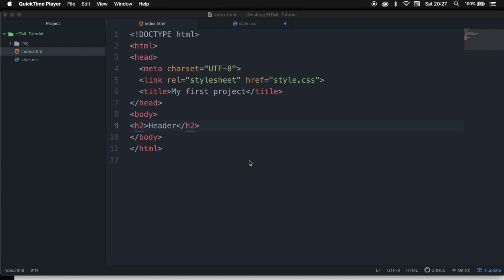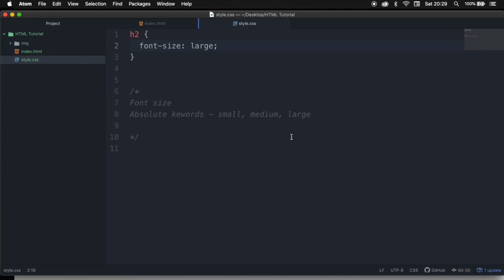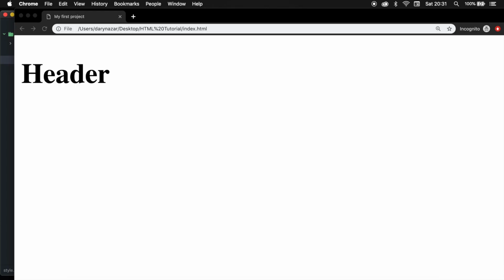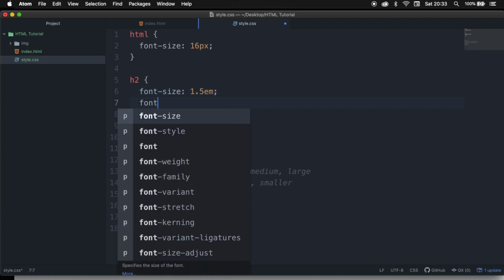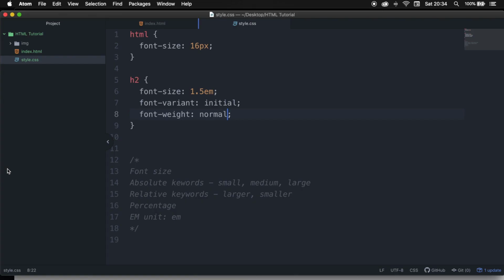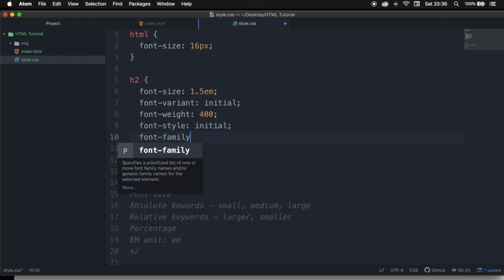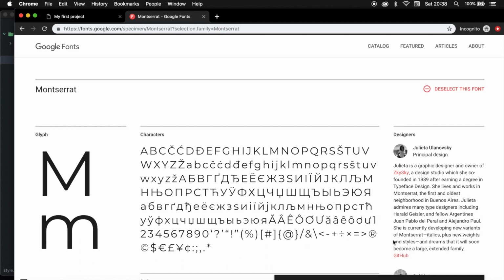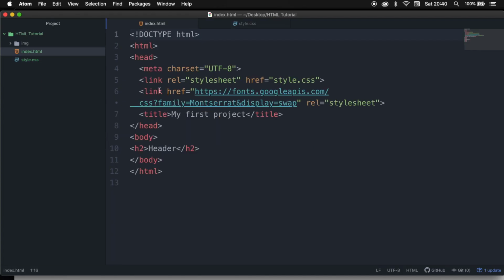How to use all font properties in CSS | Introduction to HTML5 and CSS3 | HTML5 and CSS3 in 2020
This is the tenth episode of my “Learn HTML5 and CSS3” course. In this course, we will learn everything about how we can create markup for a website. At the end of the course, I will add some full tutorials where I will be creating famous websites from scratch. So, if you have any suggestions, just let me know and I might make a video about it!

In this video, I want to talk about all the font properties that we have in CSS3 to style text elements. The font property in CSS is a shorthand property that combines all the following sub-properties in a single declaration. The font-size and font-family values are required. If one of the other values is missing, their default value is used.

➤ GEAR
Shure SM7B Microphone
Roda PSA1
Laptop stand
Laptop I use (Mac)
Apple Magic Keyboard
Apple Trackpad 2
Laptop I use (Unbuntu)
External monitor
External hard drive